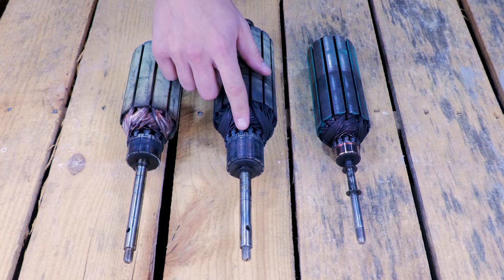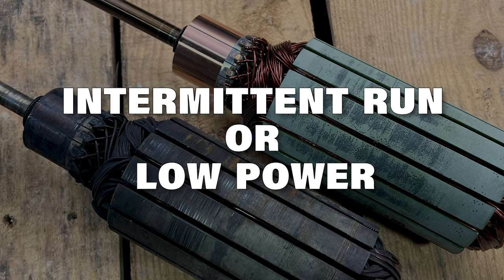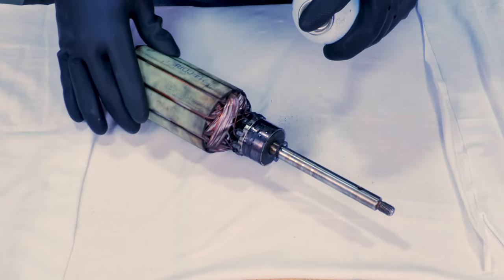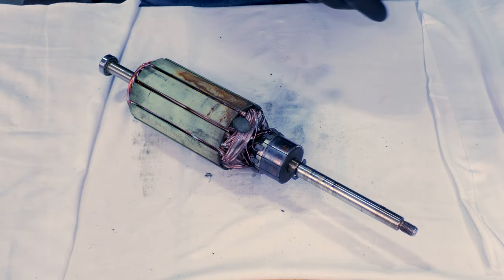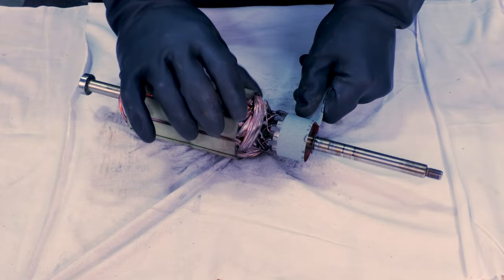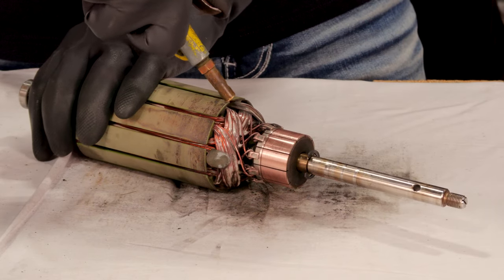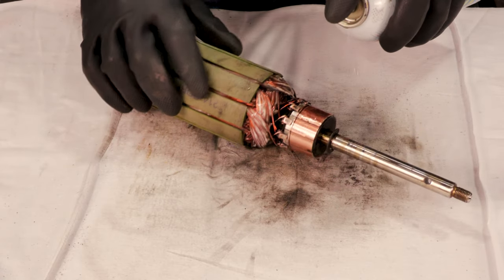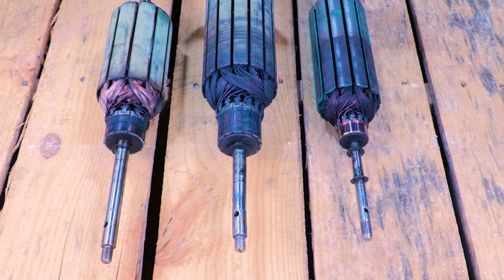How To Clean Trolling Motor Armature // Commutator Resurfacing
Transform your trolling motor's performance with our DIY Armature Cleaning Tutorial! Whether your motor is low on power, or running intermittently. This step-by-step guide simplifies the process of cleaning and resurfacing your commutator.